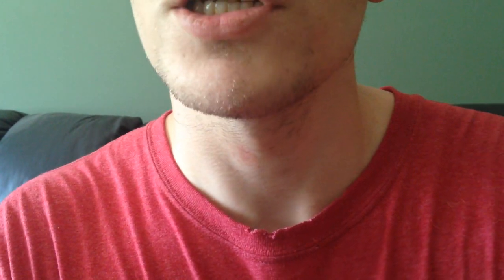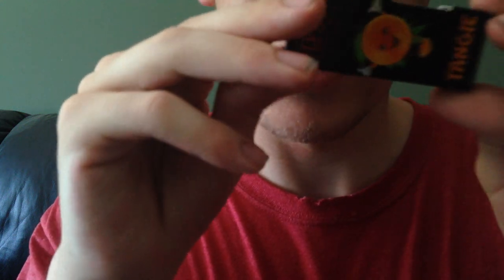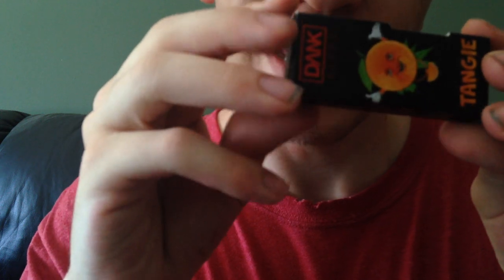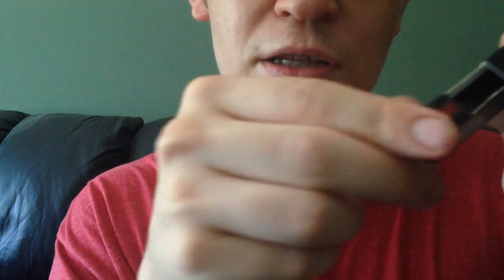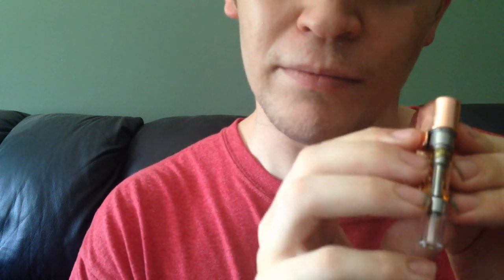Tripod Test & Dank Vapes Tangie Review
Let's see if this is any better. Should be the newest box, tried to show it every which way. Big cloud.